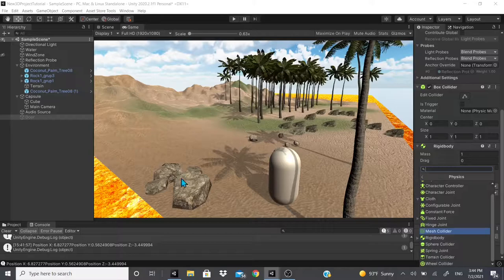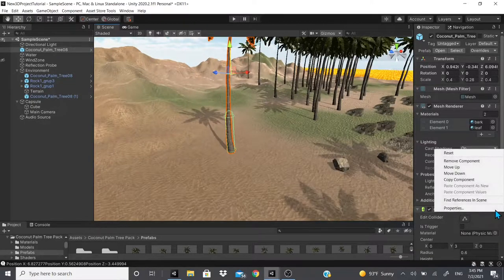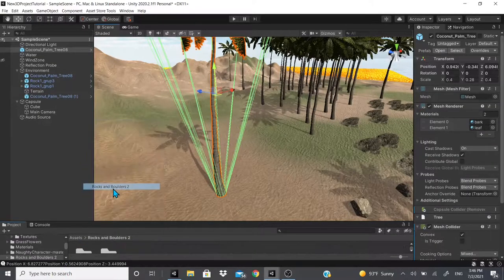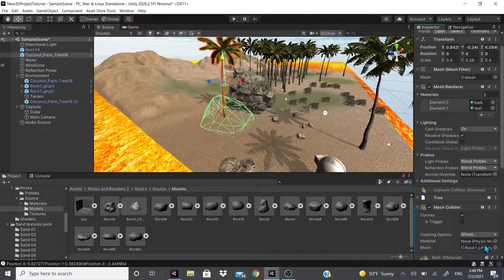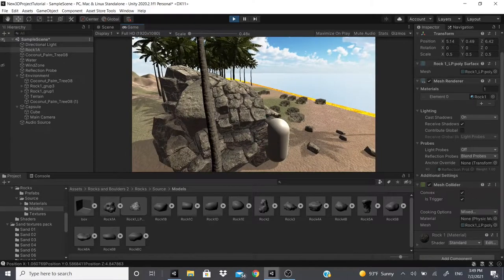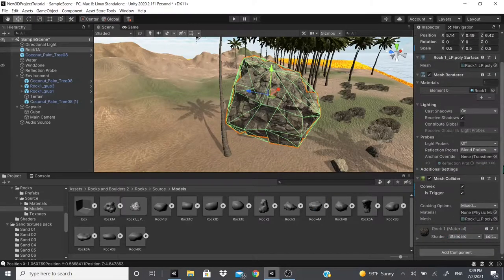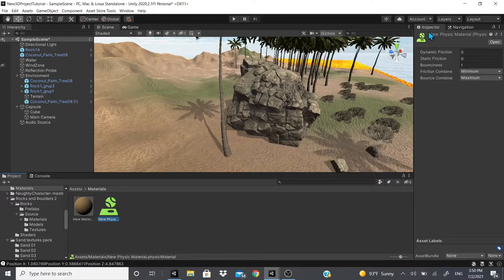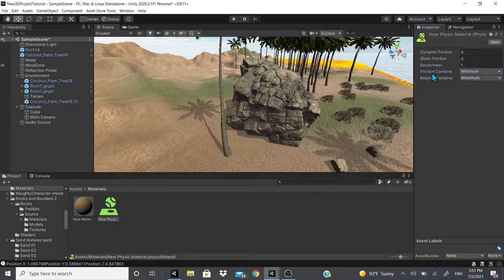UNITY'S MESH COLLIDER TUTORIAL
In this video, I show you what the Mesh Collider Component does and how you can use the Mesh Collider. If you enjoyed this video or learned something hit the LIKE button also if you want to continue to see more videos like this do not forget to hit the SUBSCRIBE button and also the bell icon if you want to get notified as soon as I post the video.

ASSETS USED IN VIDEO:
Yughues Free Sand Materials by Nobiax / Yughues: